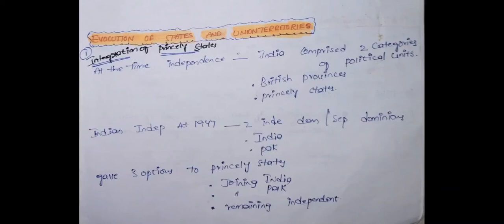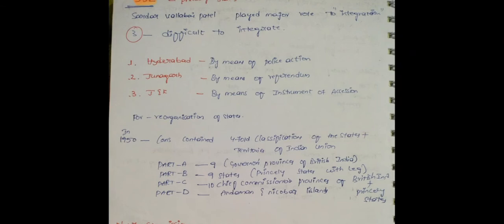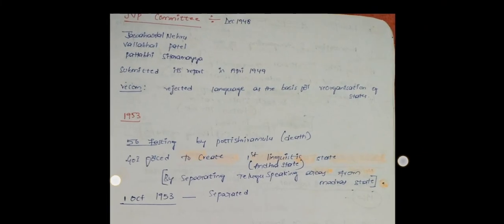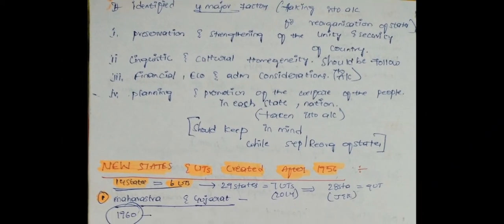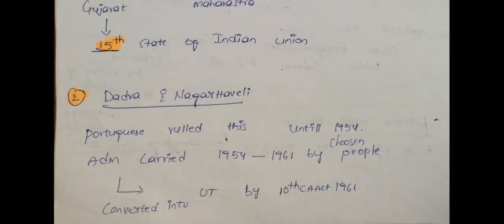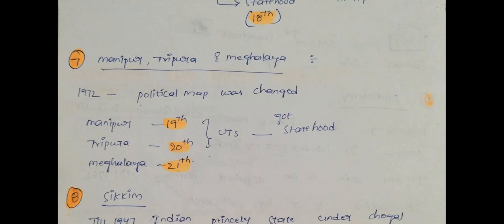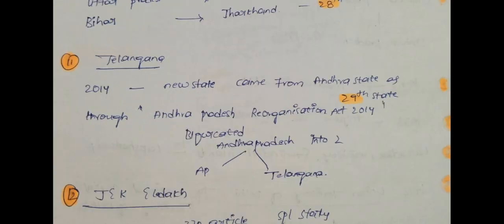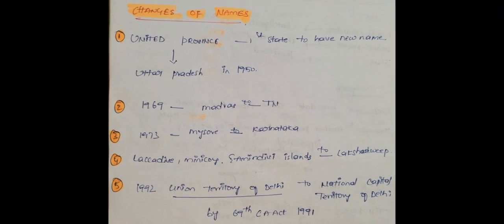P-16 EVOLUTION OF STATES AND UNION TERRITORIES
renaming of states